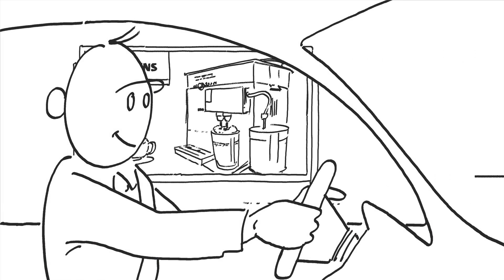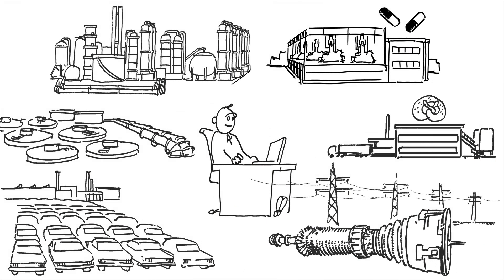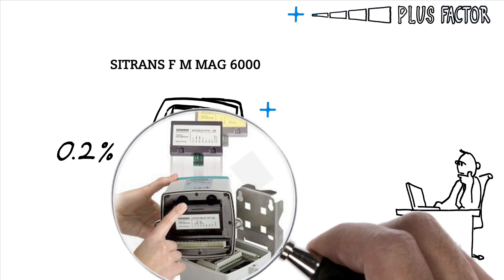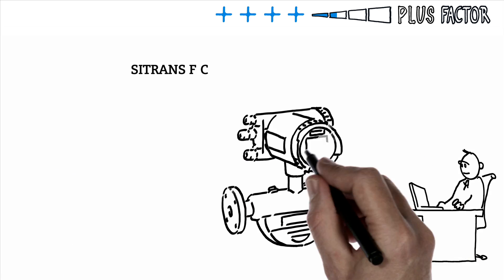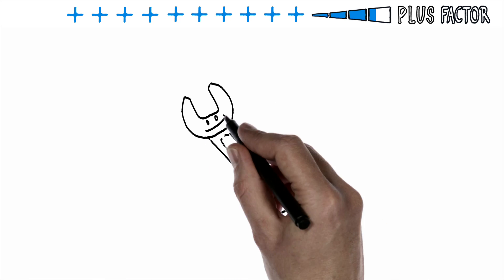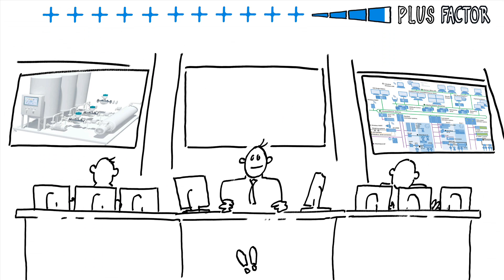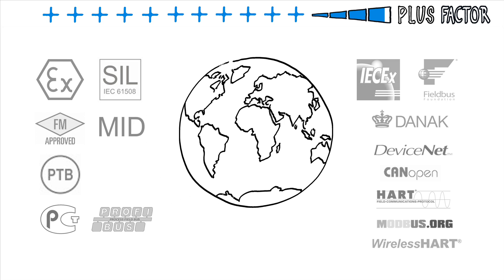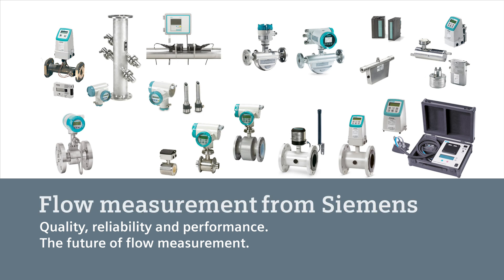The right flowmeter for every application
Using the right flow meter for specific applications can significantly improve productivity. This is why Siemens offers a comprehensive selection of electromagnetic, Coriolis, ultrasonic, vortex, rotary piston and differential pressure flowmeters. Regardless of your industry, we can provide you with the ideal flowmeter. SITRANS F: Quality, reliability and performance